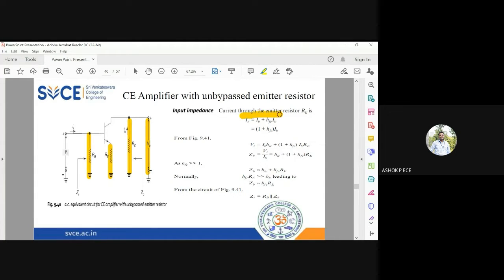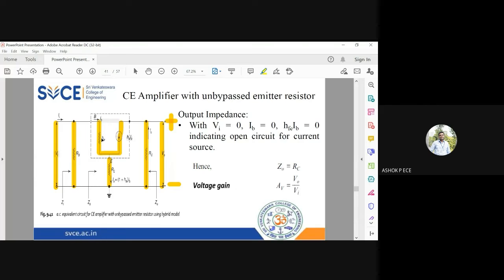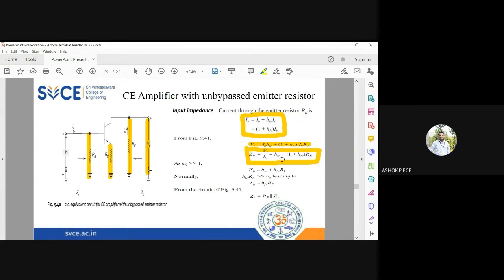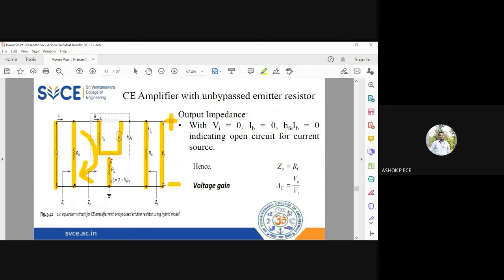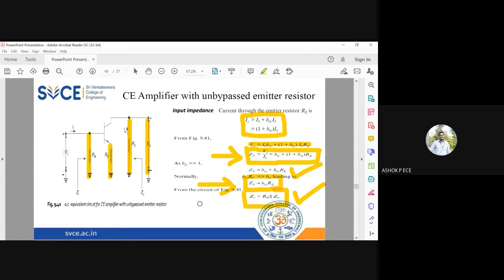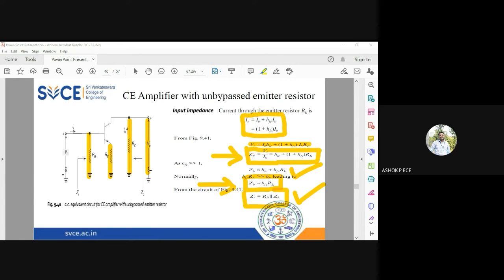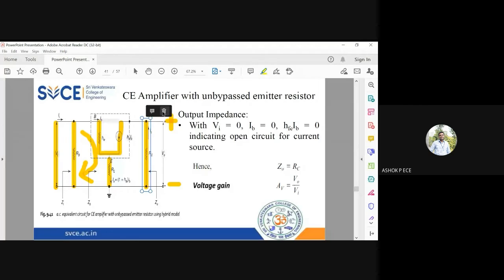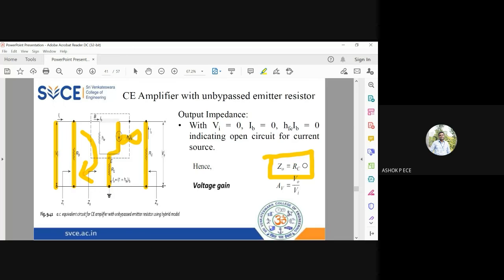ElexCkts | Lecture-85 | CE Amplifier with unbypassed Emitter Resistor Part-2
This video clearly explains about CE Amplifier with emitter resistor.